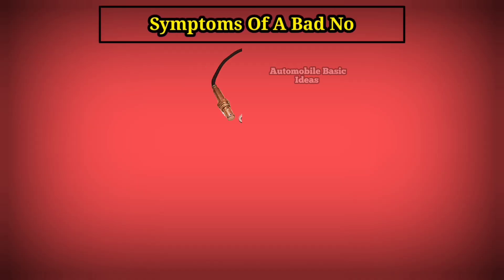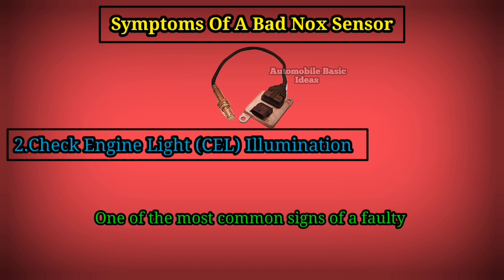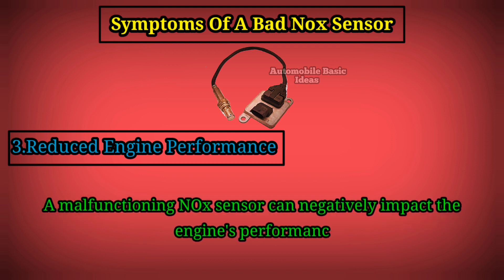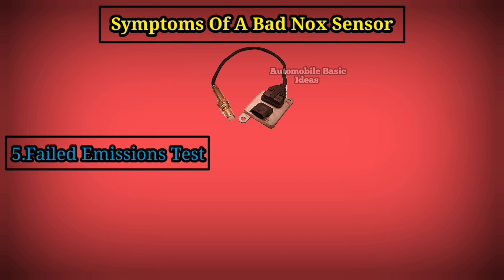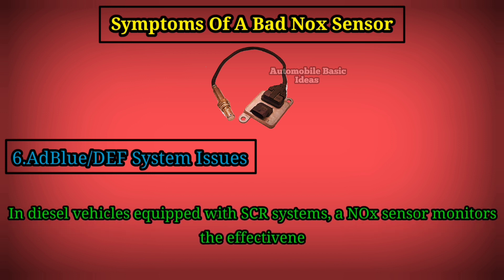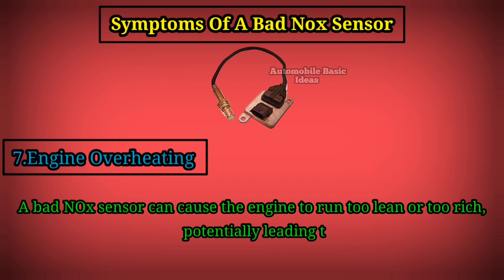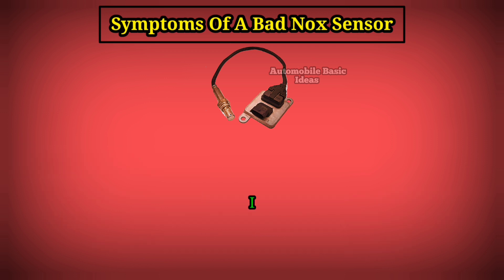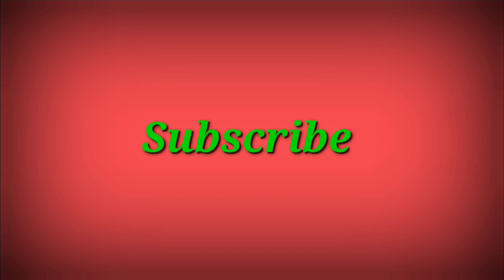Symptoms Of A Bad Nitrogen Oxide (Nox) Sensor